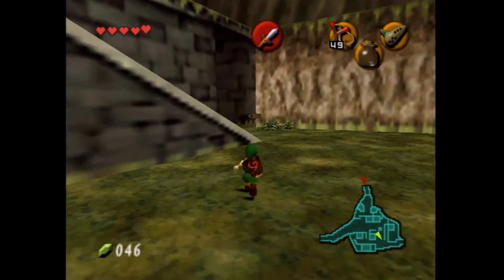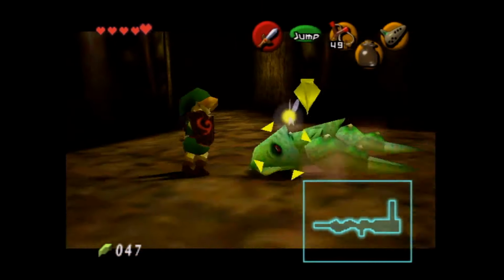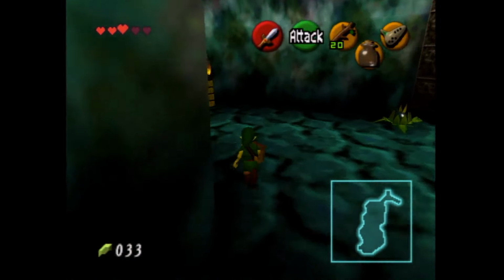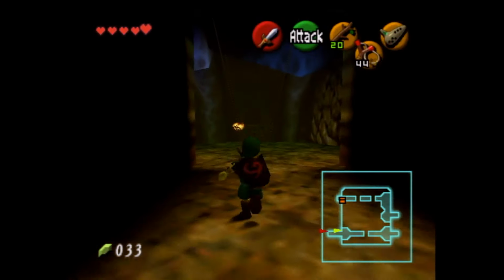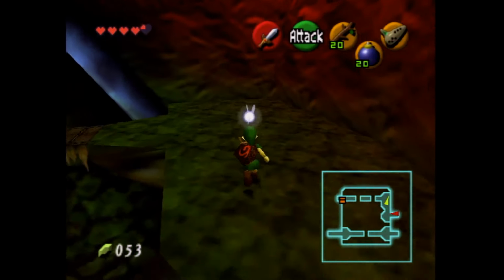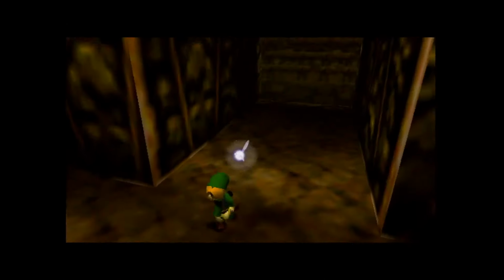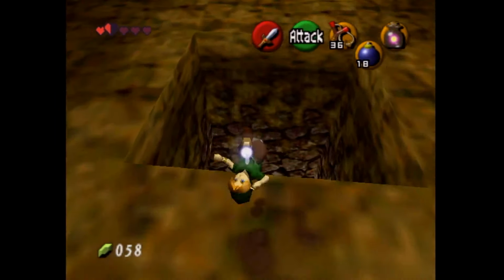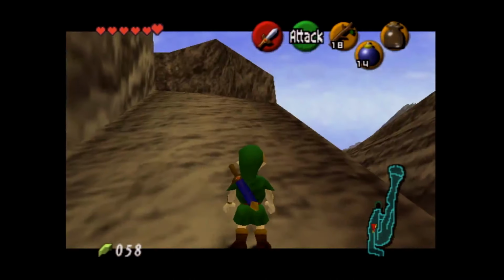Bomberman 64?? | Let's Play The Legend of Zelda: Ocarina of Time Episode 6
Thanks for checking out my Ocarina of Time Let's Play video!